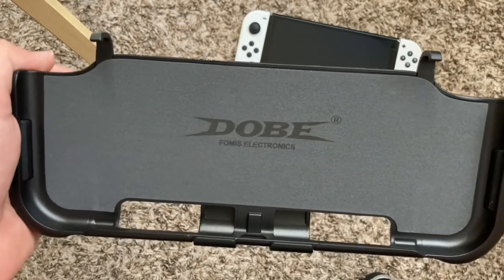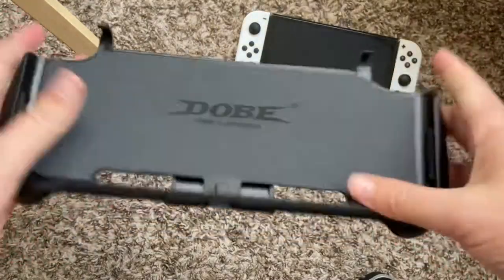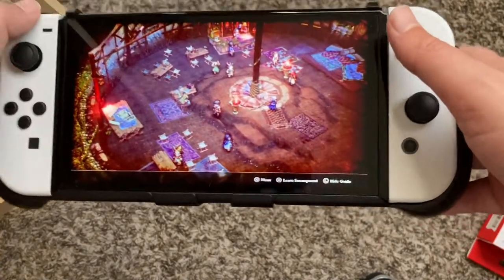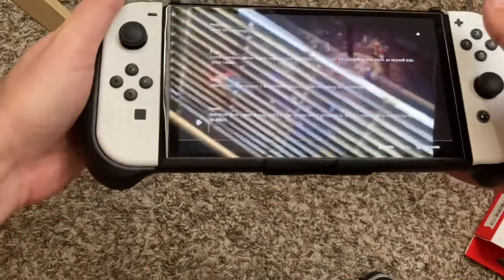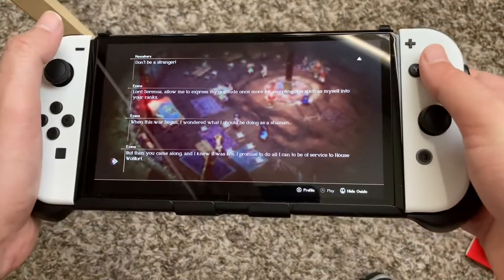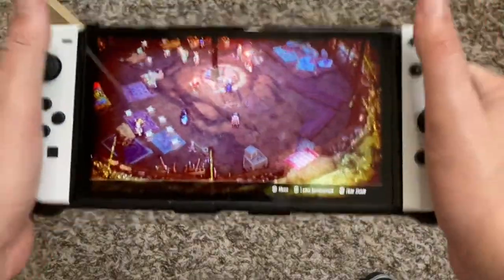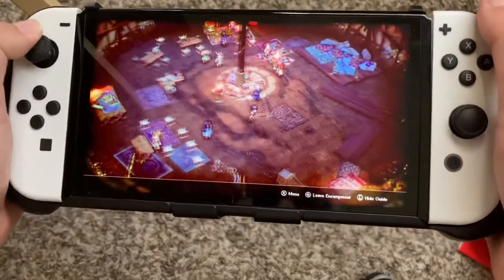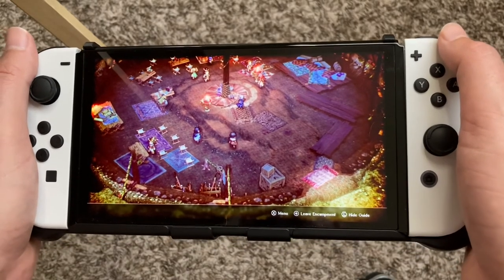Echzove Dobe Console Grip For Switch & Switch OLED Review - Amazon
Wow! For $20 this is great. Almost perfect switch grip for OLED and non OLED switches that feels durable but also very comfortable. I highly recommend. However it is not dockable.